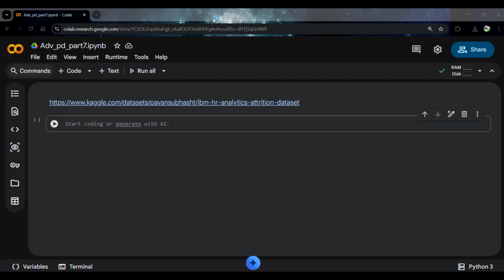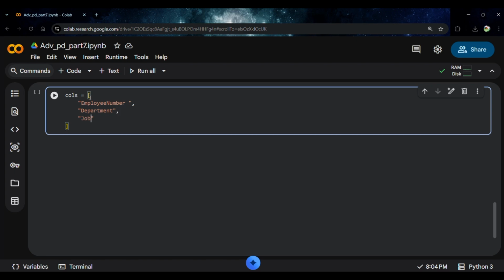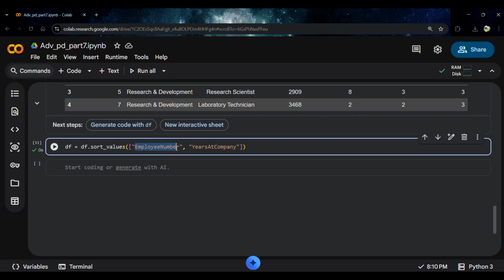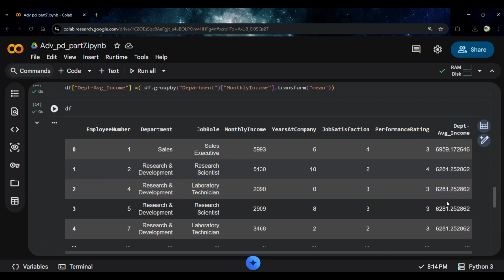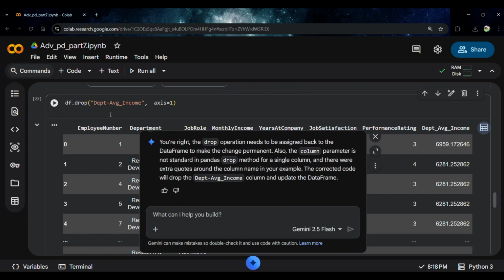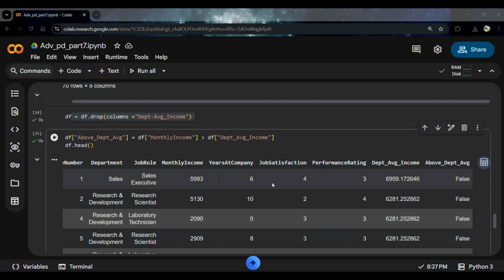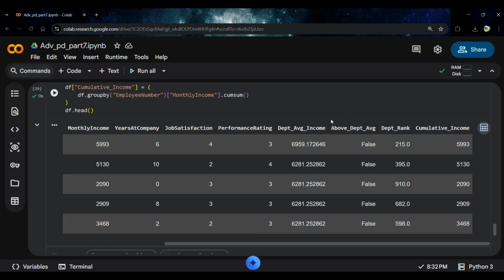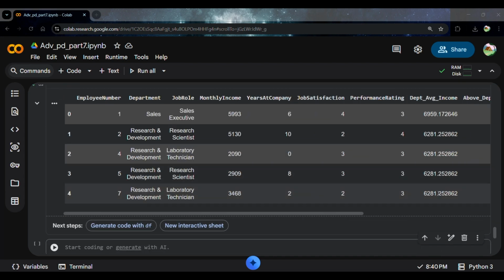Pandas Advanced – Part 7 | Time Series & Window Analysis Foundations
In this video, we focus on the foundations required for time-based analysis in Pandas.

You’ll learn how to:

Work with real CSV data

Convert and handle date columns correctly

Sort and index time-series data

Prepare datasets for advanced window analysis

This video is intentionally focused on data preparation and thinking, not shortcuts.
Understanding these steps is essential before using rolling, expanding, or exponential window functions.

📌 Next Part:
We will apply these foundations to rolling, expanding, and EWM calculations with clear real-world examples.

pandas advanced
pandas time series
pandas datetime
pandas csv analysis
pandas indexing
pandas analyst workflow